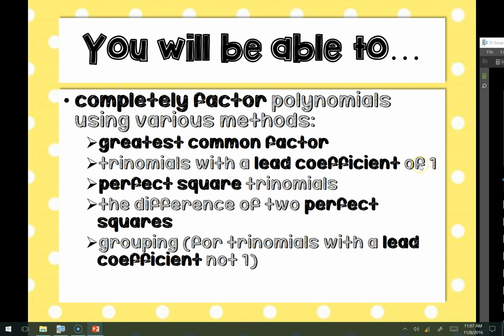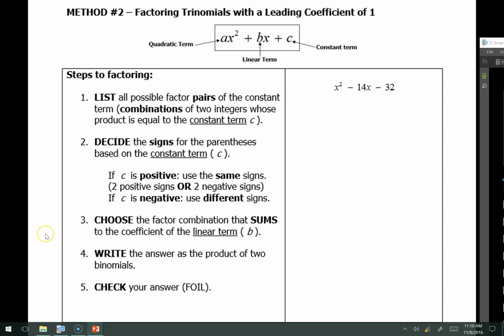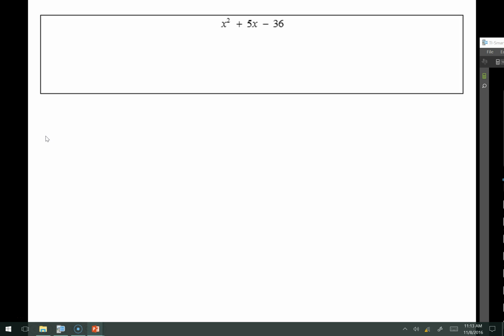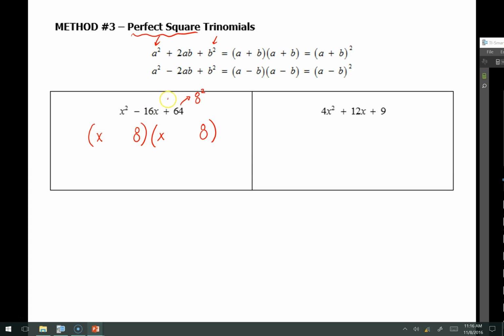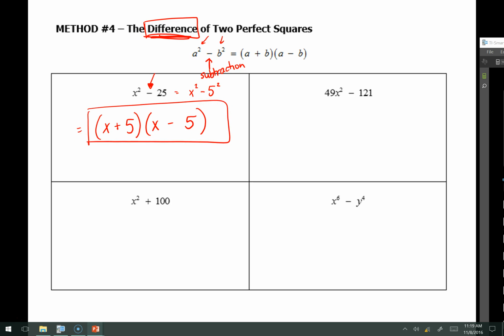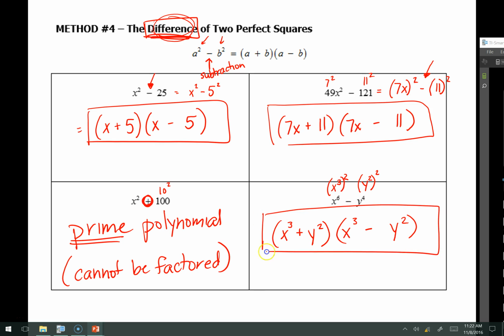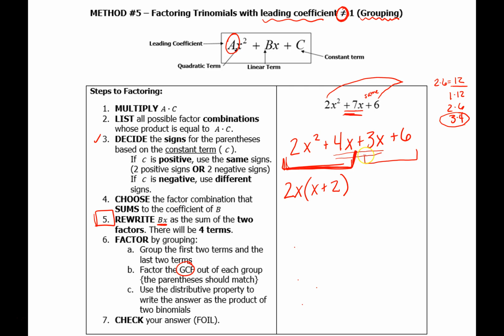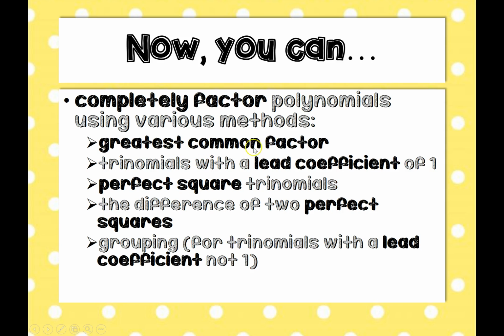4.11: Factoring Review